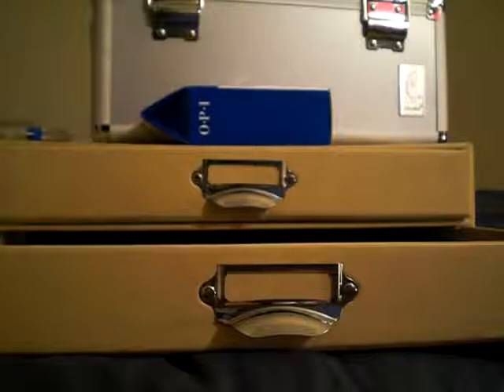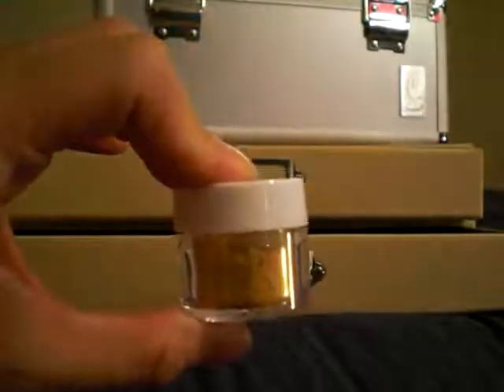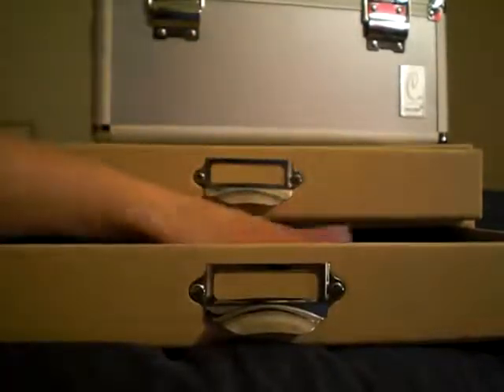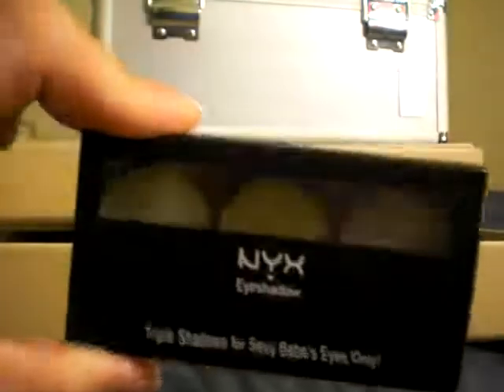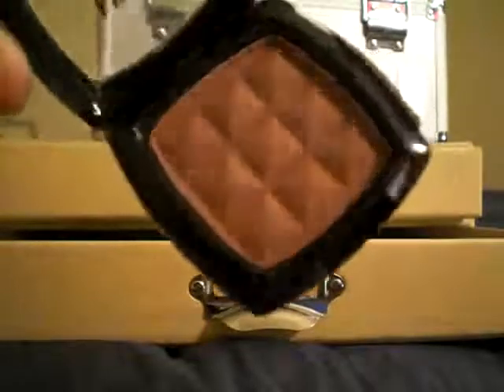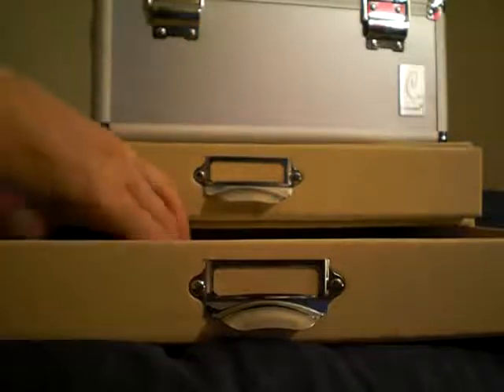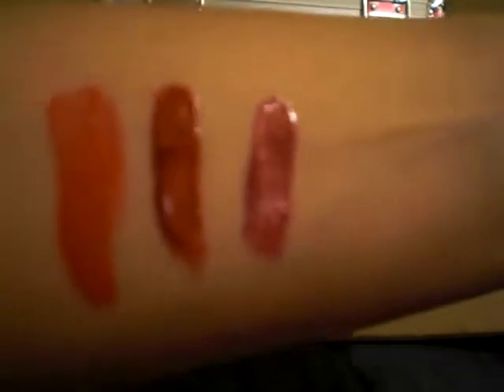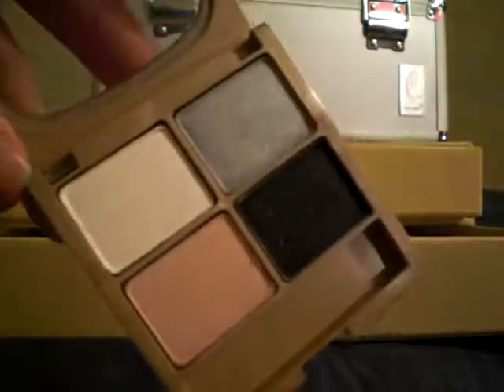Another Mostly NYX Bargain Haul at Big Lots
NYX, storage containers